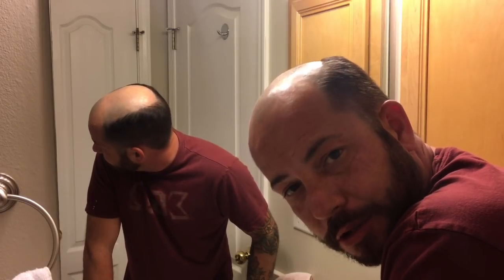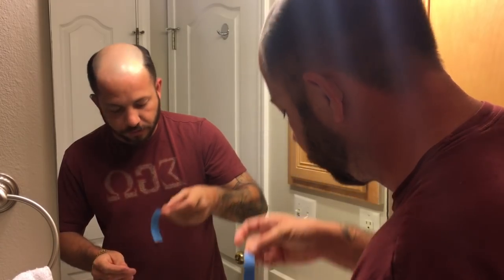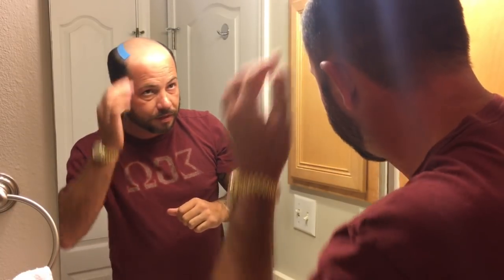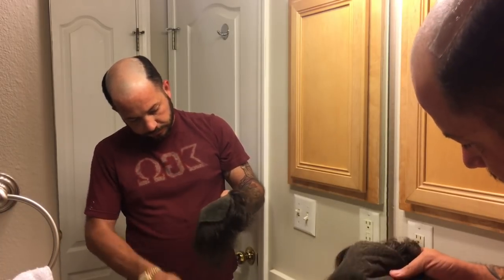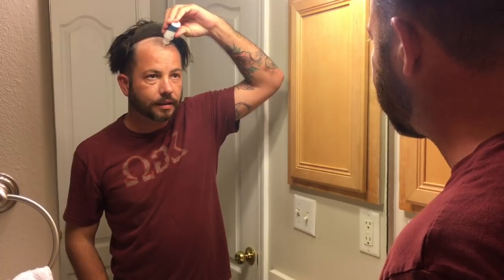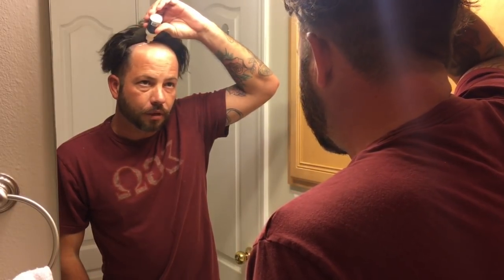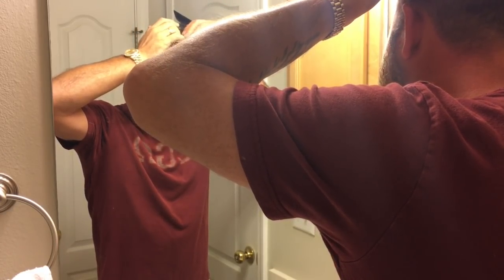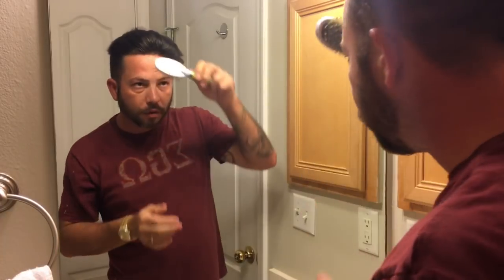Hair Replacement Hair System Review Attaching your Hair System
Hair Directly from Me!!
EBOOK is complete!!  Learn it all in order and on your own time.
Starter Kit is Available!  Get everything you need all in one box (excluding hair)

Guys, take care of your below the belt region.  Ive tested this product and couldn’t be happier!! Manscaped, keep the women happy once you get them!!

LINKS TO ALL THE PRODUCTS I USE!
Ghost bond Platnuim
Pro Series Leave In Conditioner
Pro Series Shampoo
C-22 Citrus Solvent
Walker Tape Mini Tabs
99. Rubbing Alcohol
Wella Shampoo and Conditioner